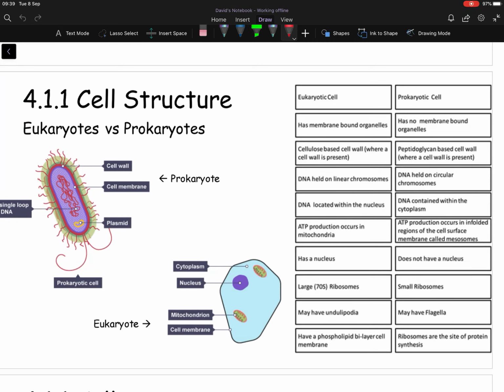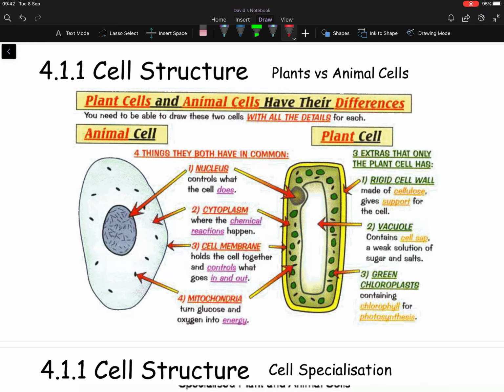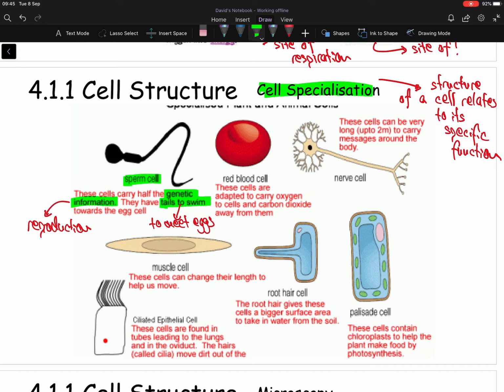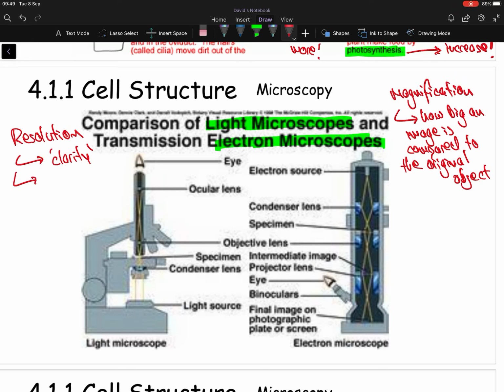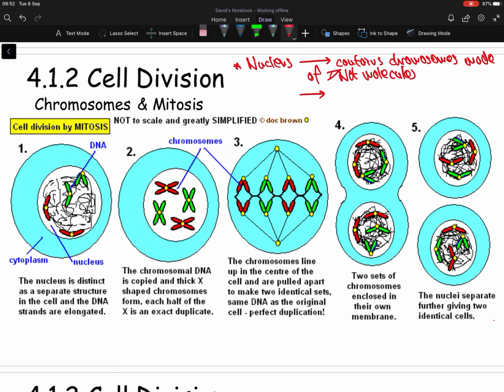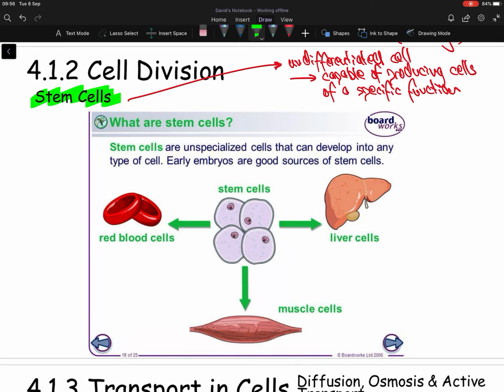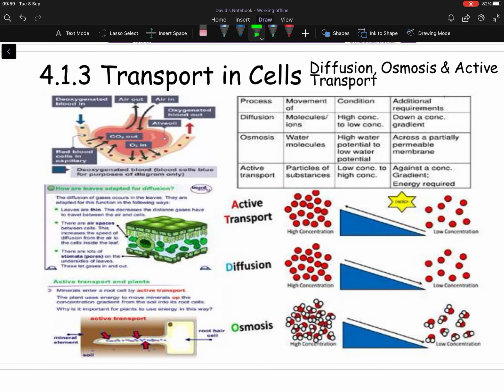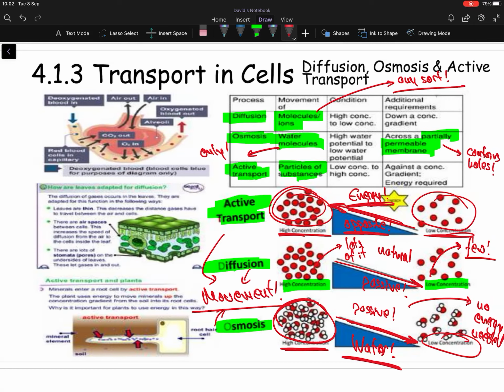Cell Biology Revision Masterclass